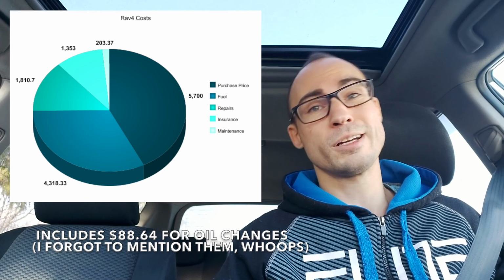#119: My Used 2008 RAV4 Has Cost Me Over $13,000!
Bought my RAV4 on January 7, 2021 & has been my vehicle for traveling Canada this year. It hasn't been totally trouble free, yet not horrible. When I add the expenses together the results were pretty surprising.

The RAV$ has cost a lot more than just the purchase price! Hopefully the cost per distance driven gets cheaper over time.